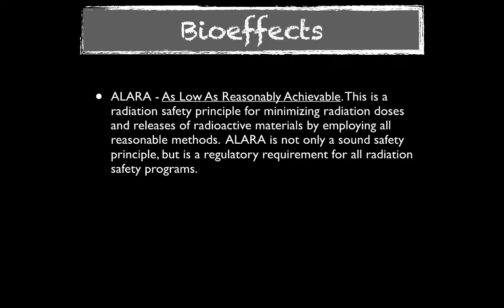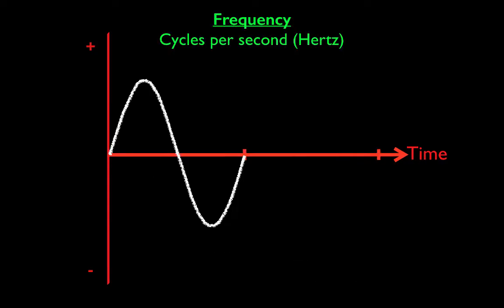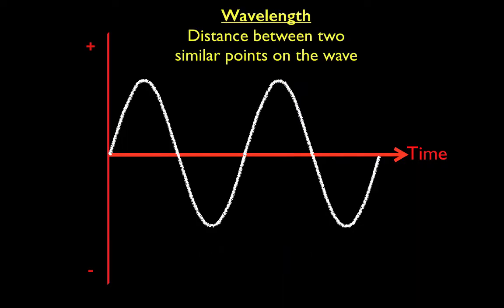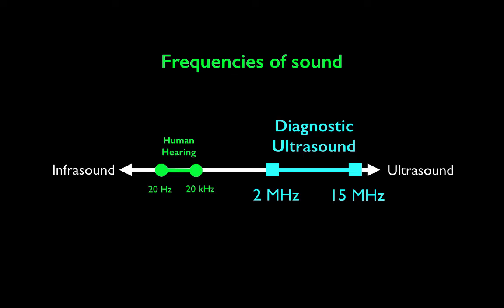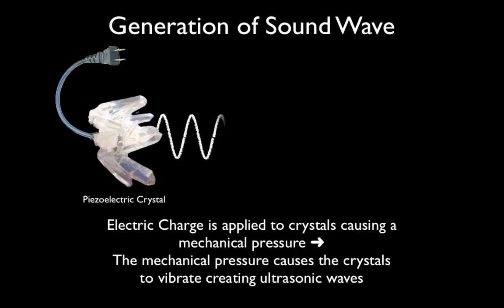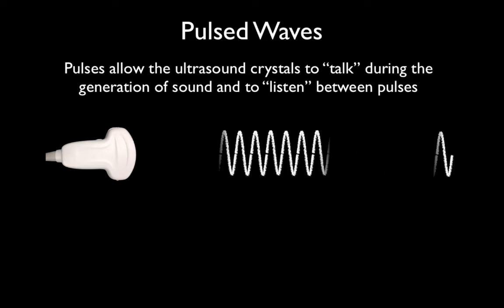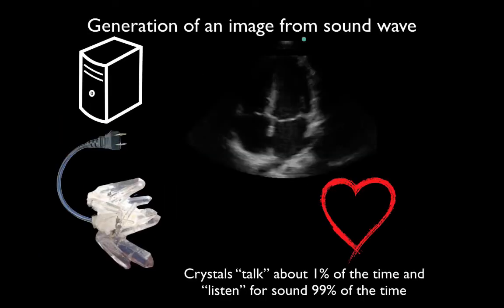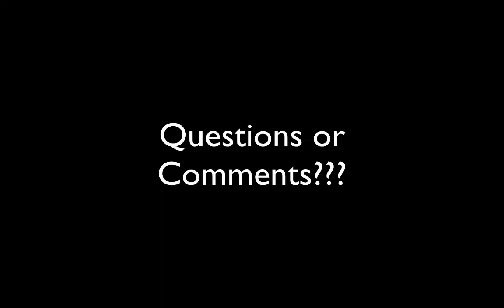Ultrasound Physics Basics Physics and Image Generation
This is a discussion of basic ultrasound physics and how an ultrasound image is generated